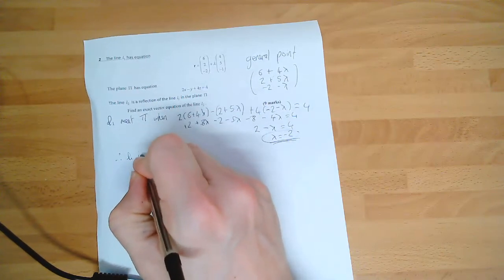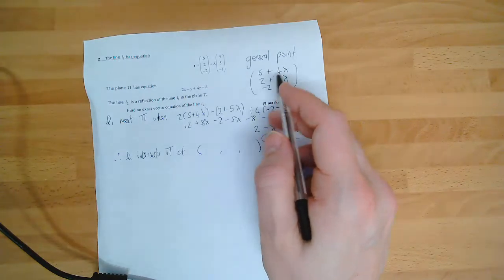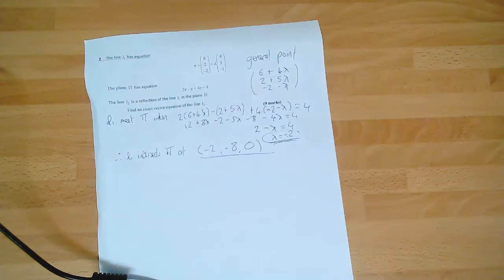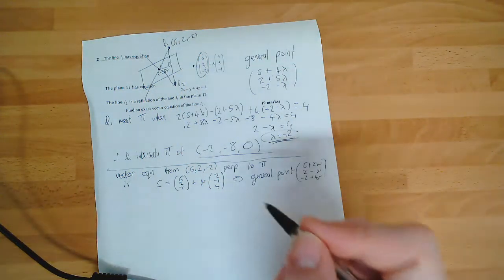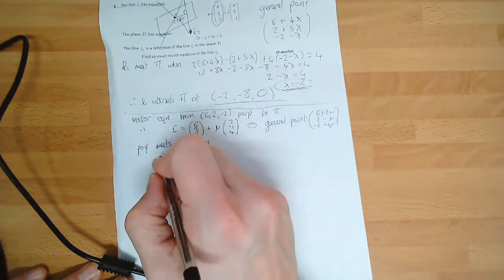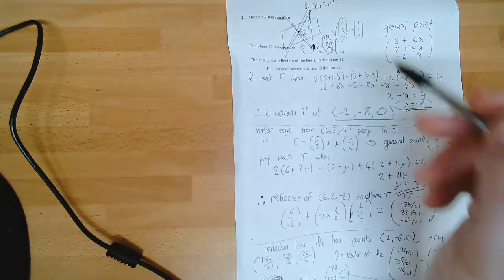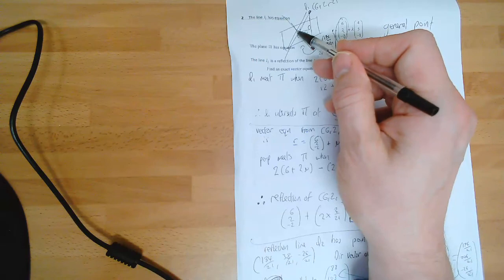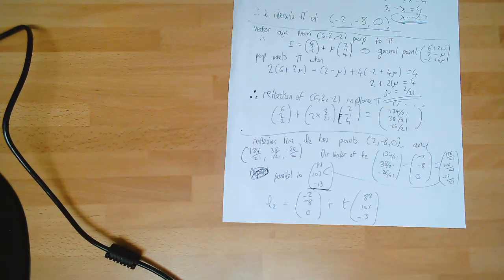Vectors Reflect a line in a plane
A walkthrough of an exam question where you reflect a line given in vector form in a plane given in Cartesian from.